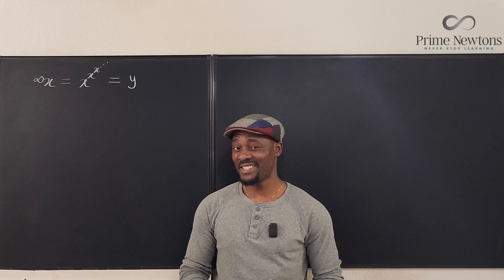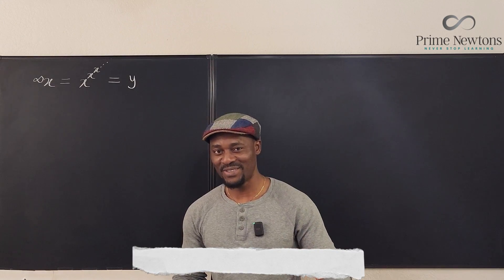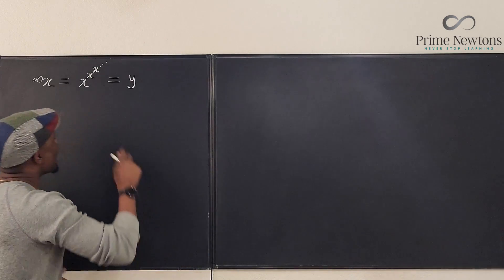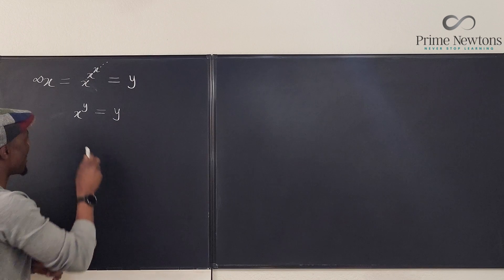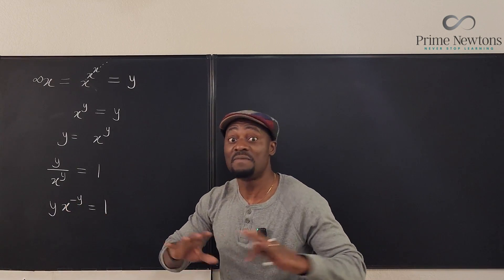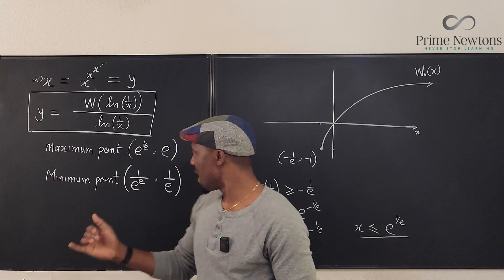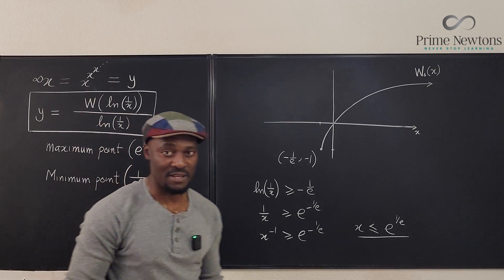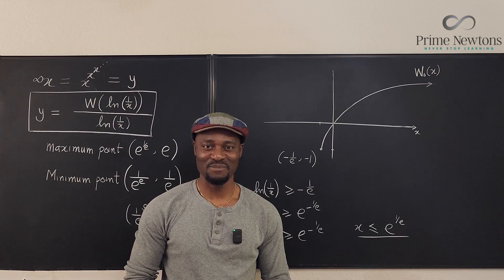Convergent Infinite tetration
In this video, I showed how and when to compute th efinite value of an infinite tetration.